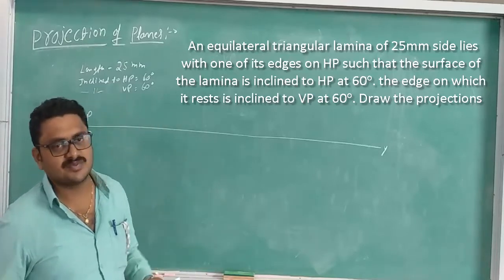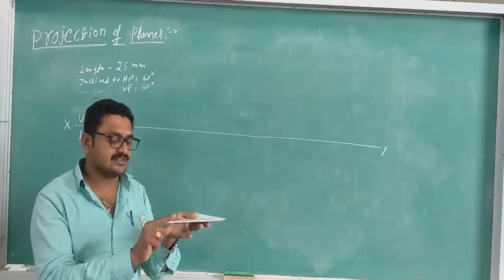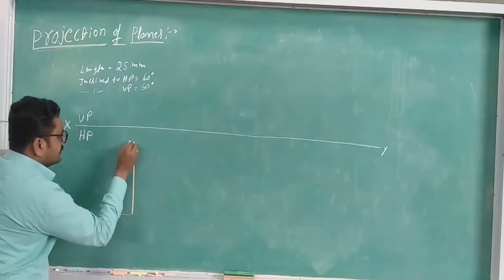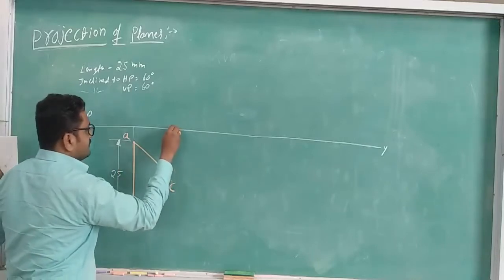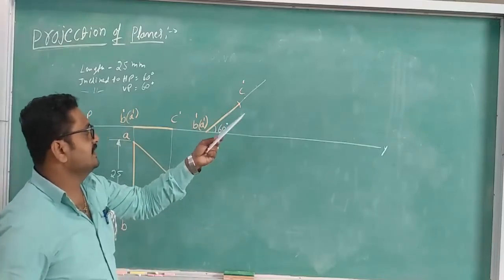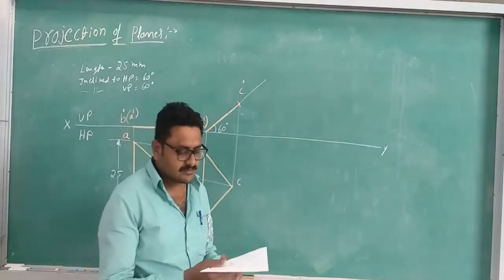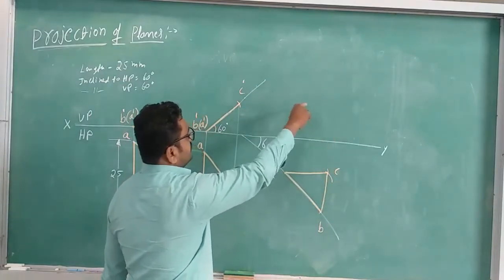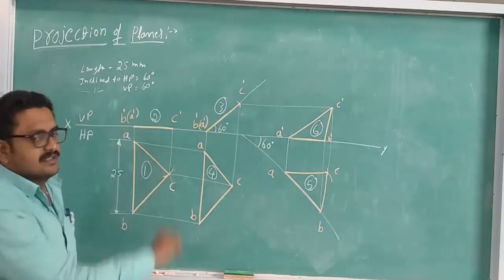Projections of planes 1st problem Engineering drawing planes computer Aided engineering drawing CAED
This video explains the projection of planes problem of engineering drawing, engineering graphics.
Problem no. 1:- 1. An equilateral triangular lamina of 25mm side lies with one of its edges on HP such that the surface of the lamina is inclined to HP at 60*. the edge on which it rests is inclined to VP at 60*. Draw the projections
Syllabus:-
Course Learning Objectives:
MODULE-I
Introduction to Computer Aided Sketching:
MODULE-II
Orthographic projections of points, straight lines and planes: